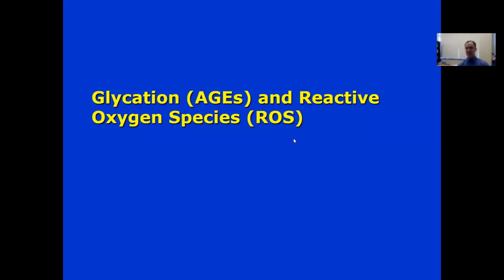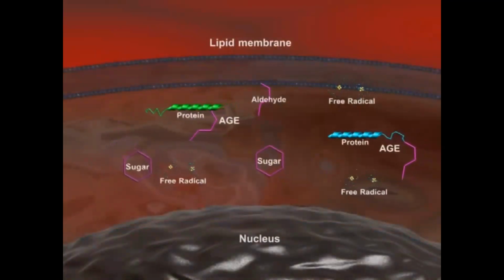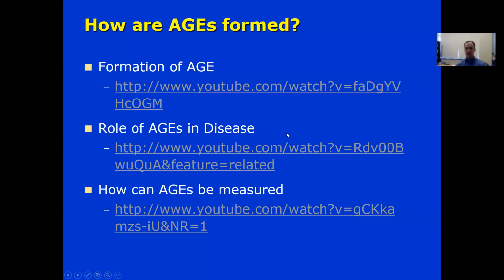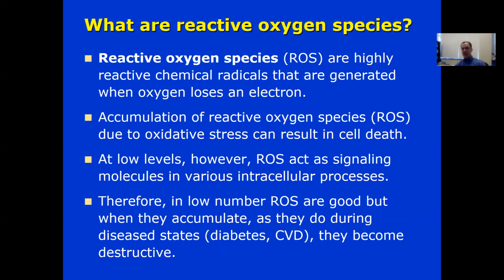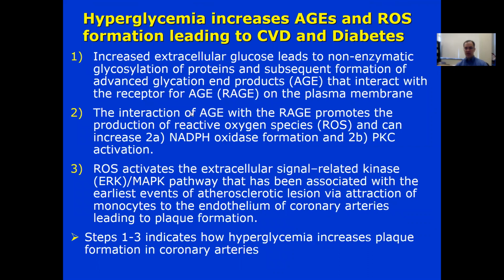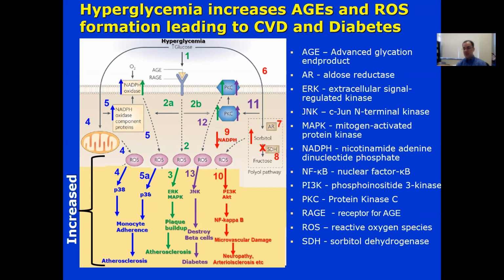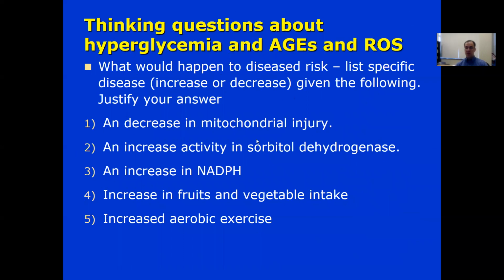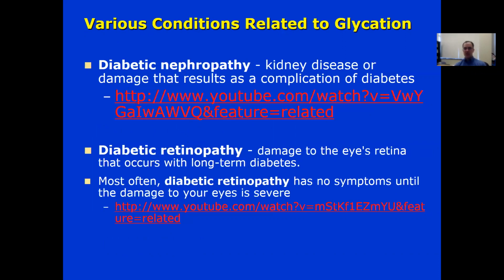Lesson 5 7 AGE and ROS